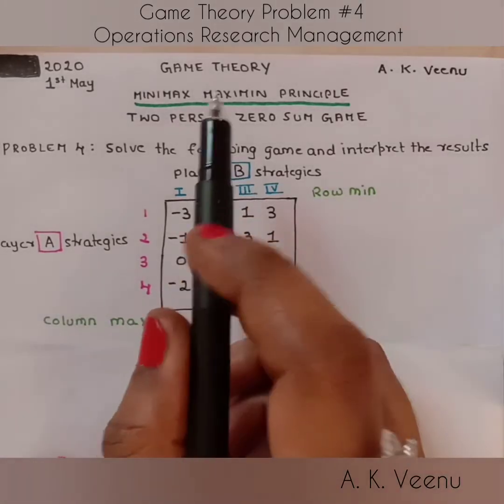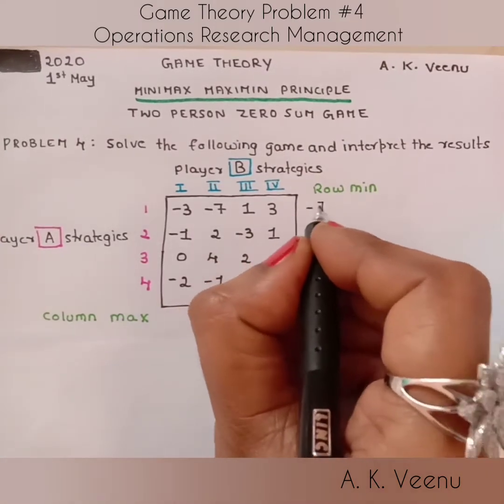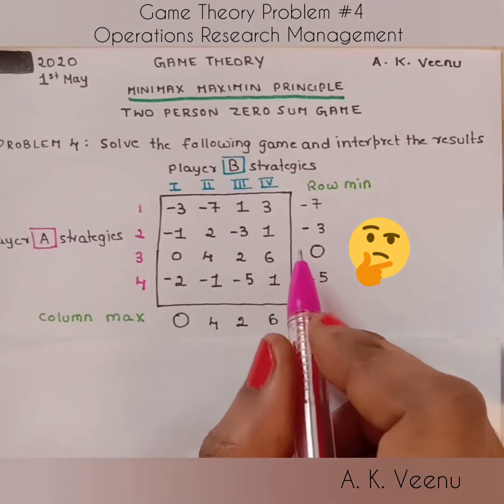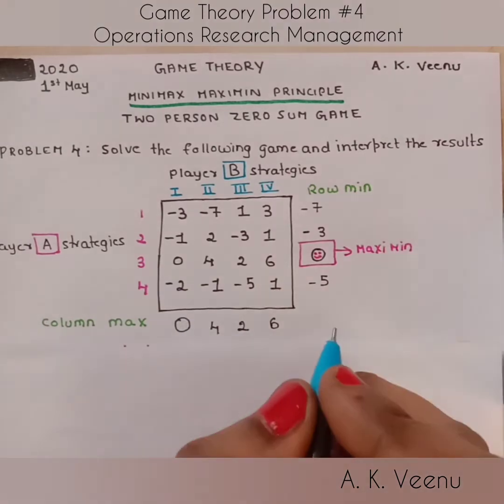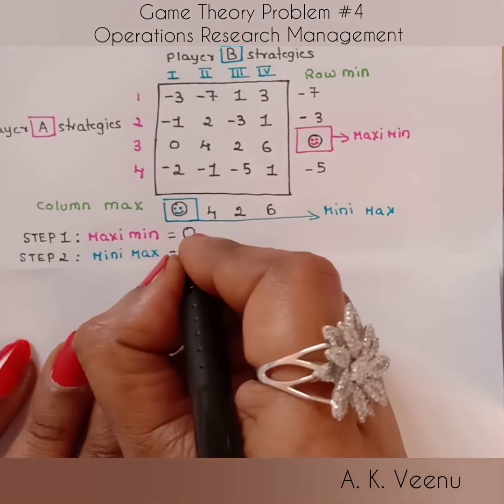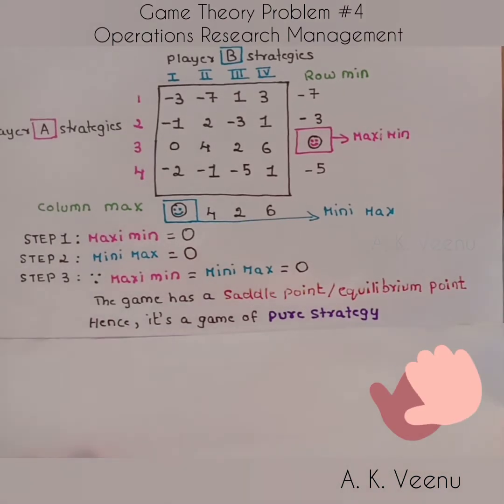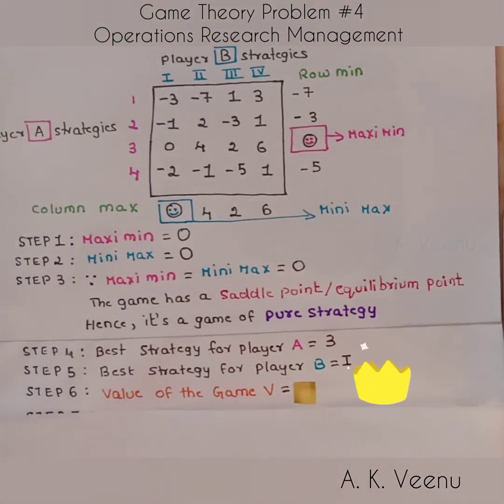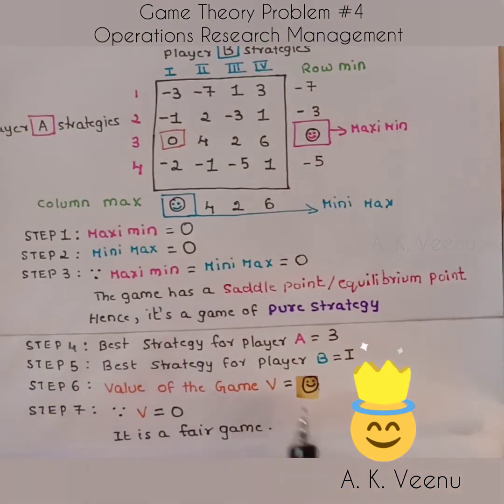Game Theory Series #7 | Problem 4 - Minimax Maximin Principle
Operations Research Management
Game Theory Problem
Minimax Maximin Principle
V = 0
Fair Game